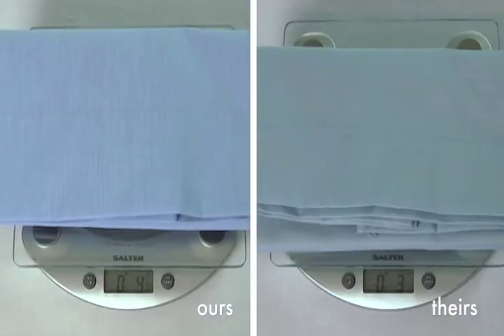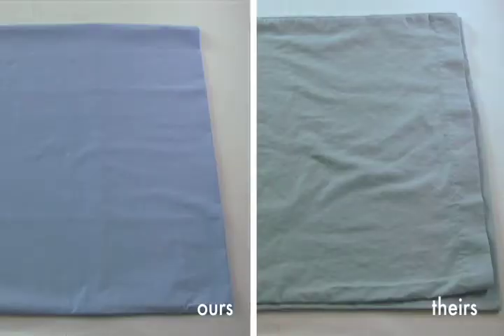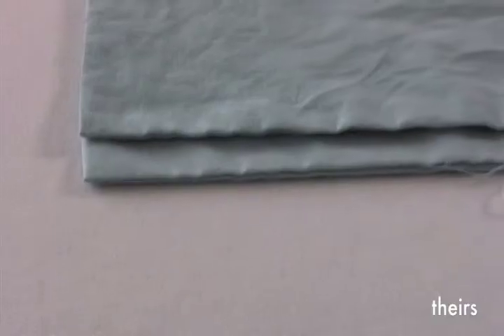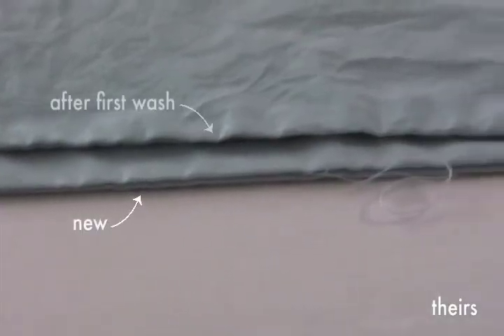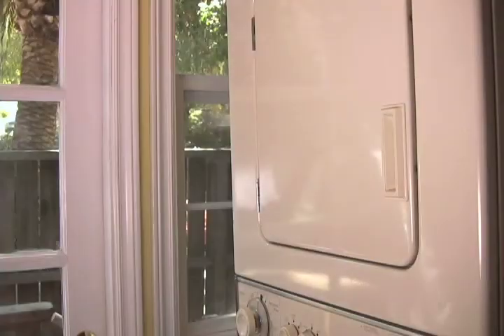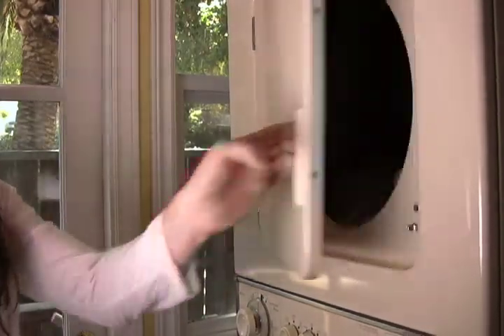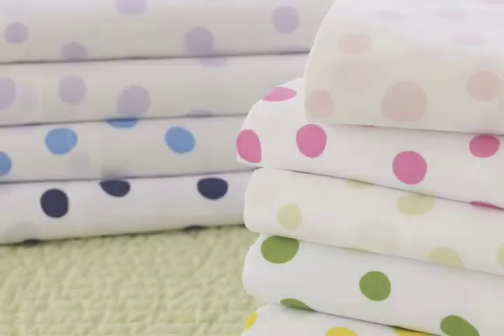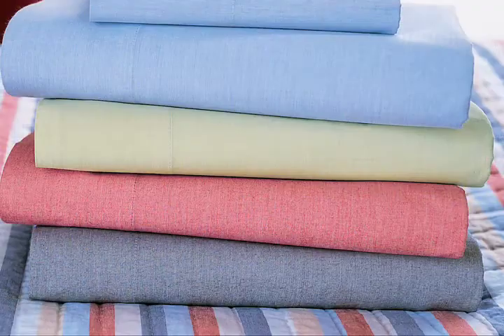Top Quality Sheeting and Bedding Design | Pottery Barn Kids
Good quality bedding and sheeting ensures a good night sleep for your kids. In this Pottery Barn Kids video, you can watch how Pottery Barn Kids' sheeting is better than the sheets from other manufacturers.
When put to test, it was found that Pottery Barn Kids bedding is substantially heavier than those manufactured by their competitors. The Pottery Barn Kids sheeting's have the lowest shrinkage percentage. Most of the Pottery Barn Kids quality sheeting features an easy care finish which ensures that it won't crinkle even in the dryer and will go to your child's bed perfectly clean, soft and smooth.
Pottery Barn Kids not only offers innovative designs, it also ensures great quality.